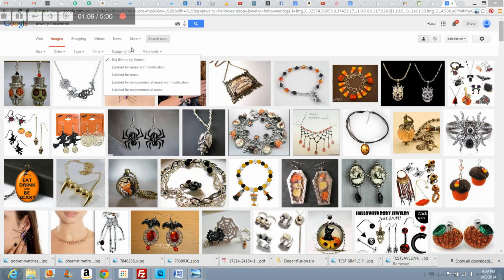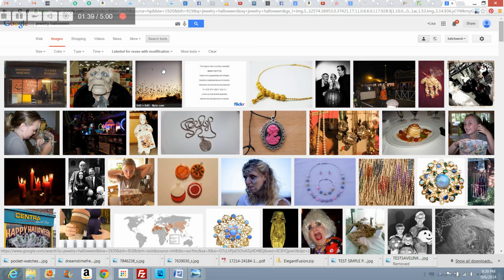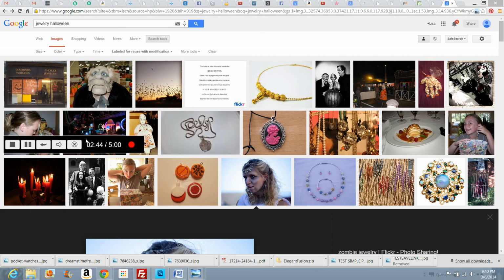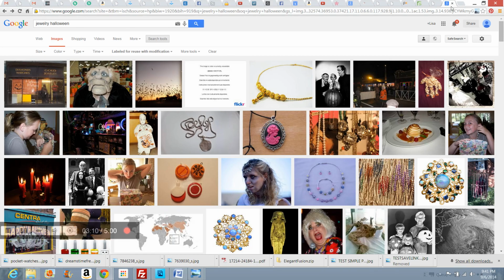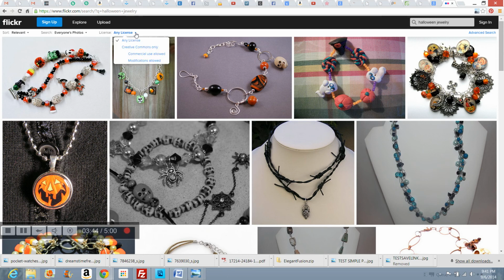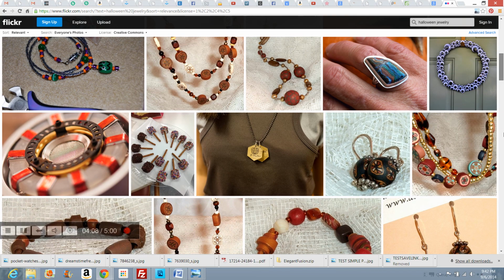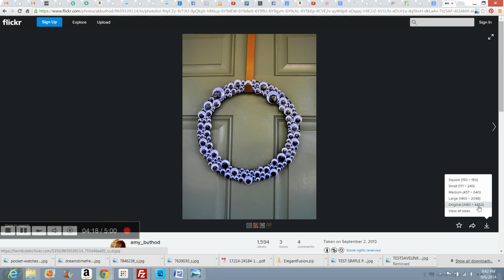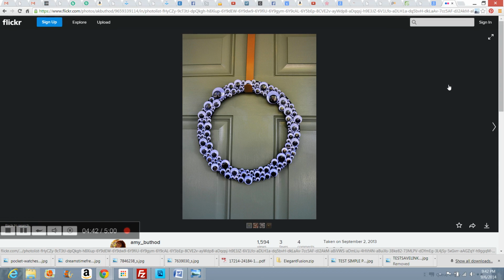Using Royalty Free Images on the Net for your Blog or Marketing 4 of 4